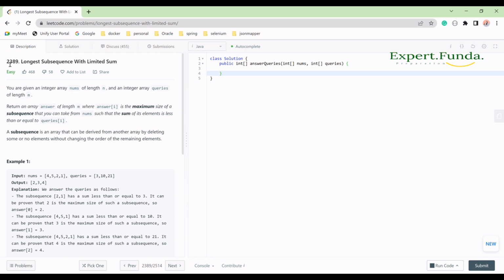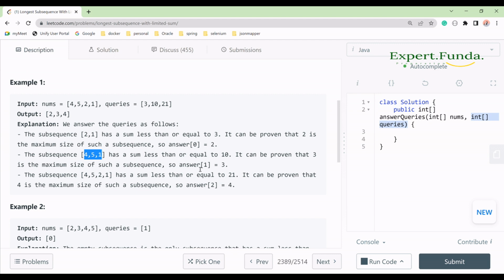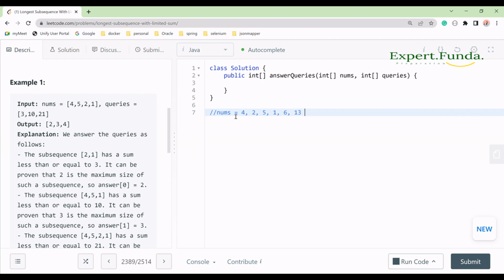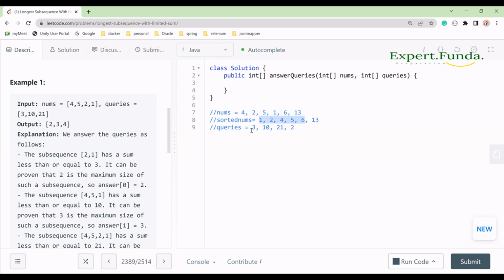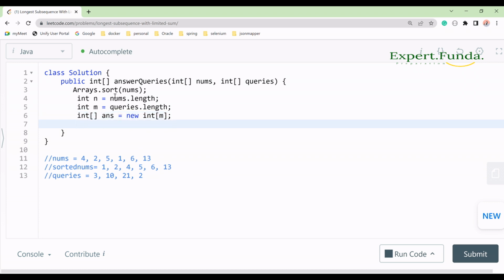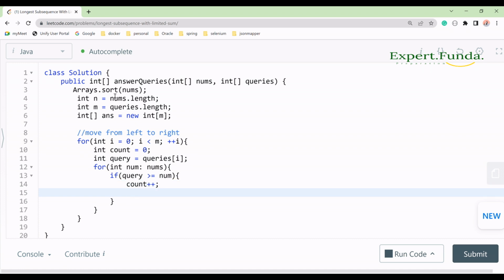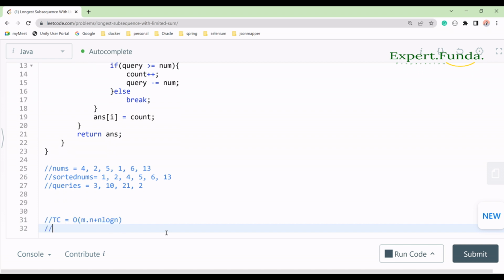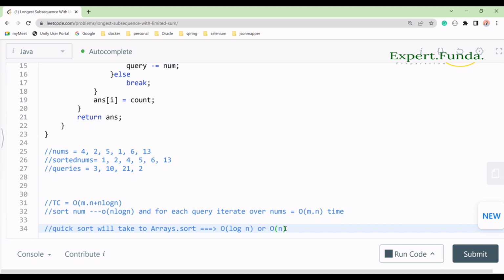Longest Subsequence With Limited Sum Leetcode 2389 Java Solution With Sort and Count Approach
2389. Longest Subsequence With Limited Sum

You are given an integer array nums of length n, and an integer array queries of length m.
Return an array answer of length m where answer[i] is the maximum size of a subsequence that you can take from nums such that the sum of its elements is less than or equal to queries[i].